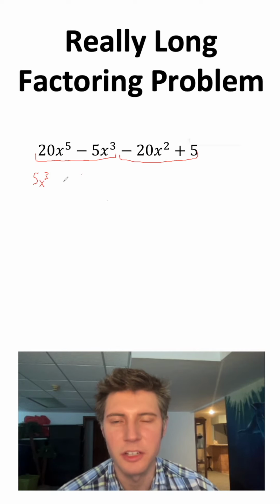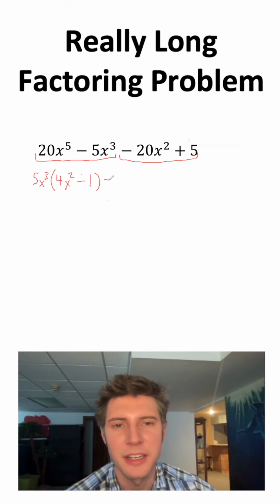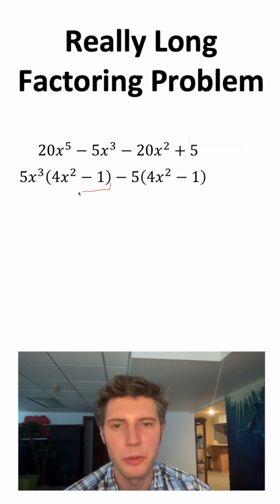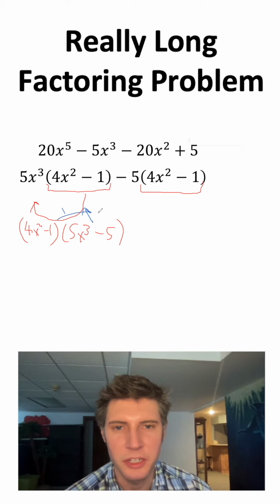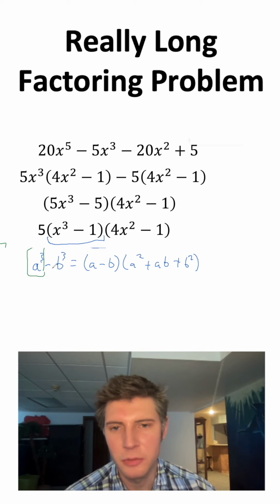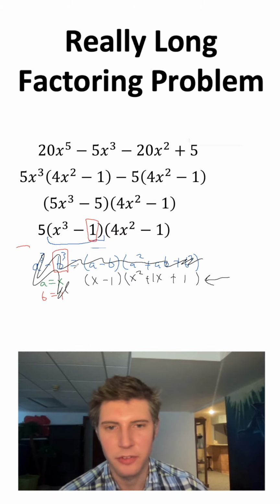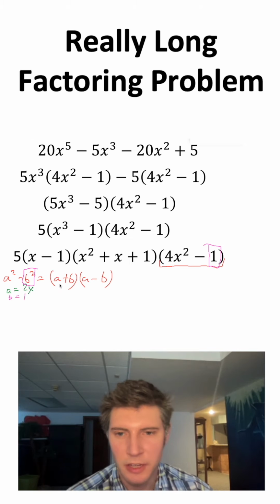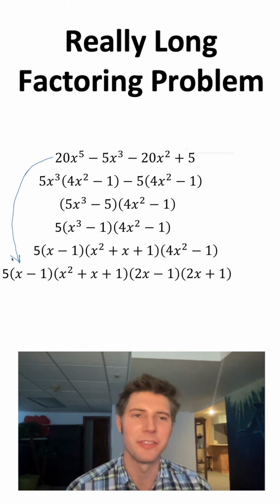Really Long Factoring Problem